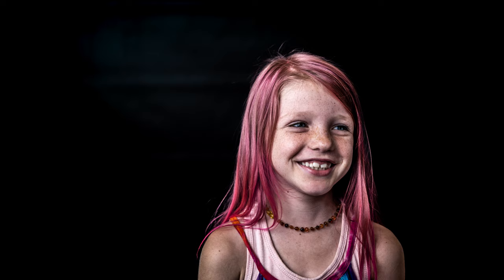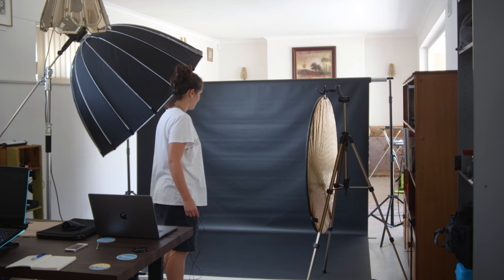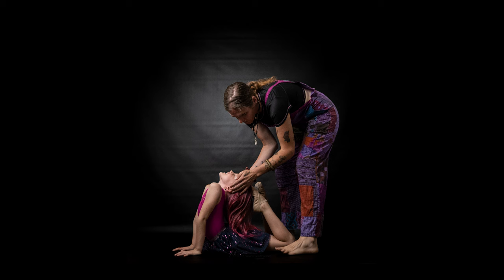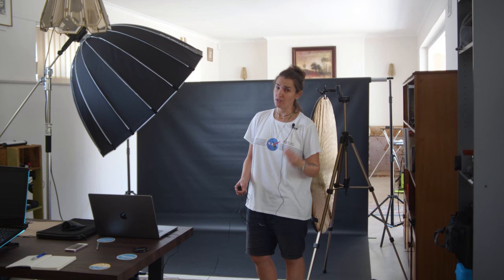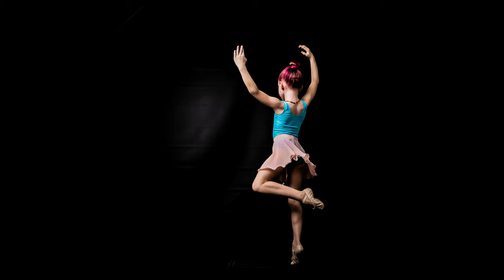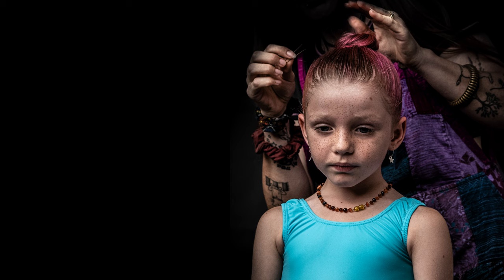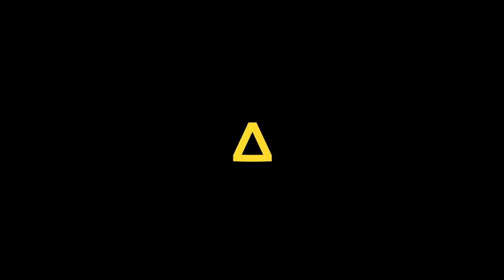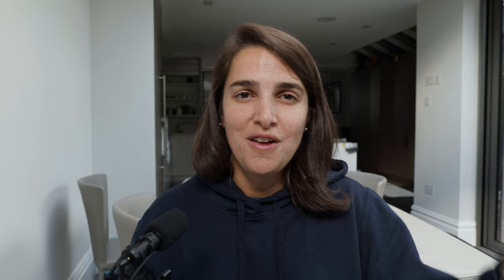Ballet Photography: How I photographed a Ballerina for fine art photography dramatic style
Best music for ballet covers - for two months added to your plan

In addition to ballet photography projects, I might be inclined to try some other sporty dance projects. Perhaps some street dancing photography for a future project.